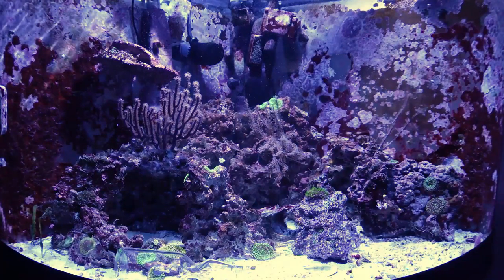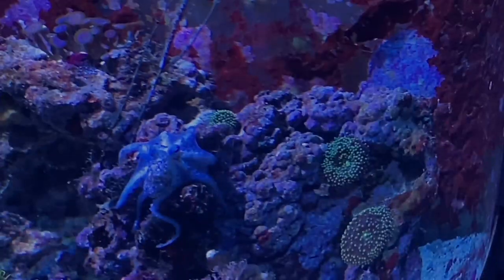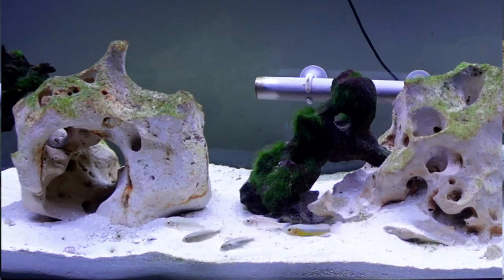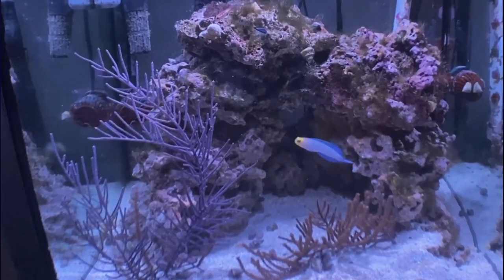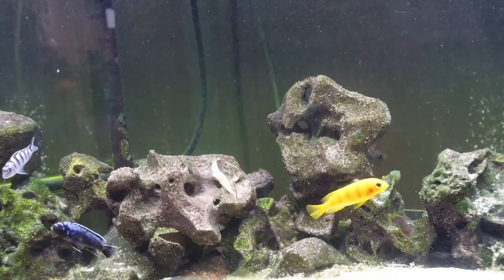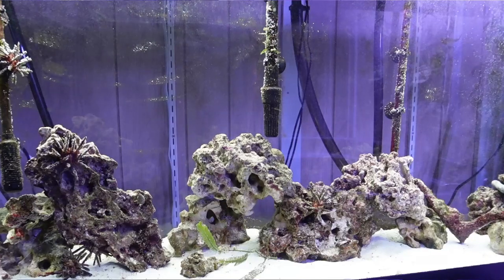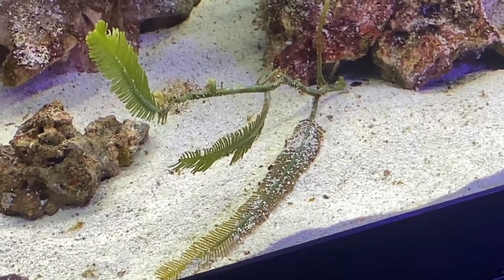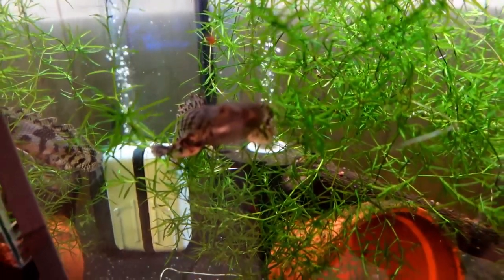The most AMAZING Fish Room I have EVER seen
Let's take a tour of one of the most amazing fish rooms that I have seen.  Join me as Elizabeth takes us on a tour of her fish room(s) with Octopus, Soda cichlids, mantis shrimp, and more.

0:00 Intro
0:34 Ocotpus Tank
5:10 Soda Cichlids
10:19 Planted Brackish Tank
11:43 Florida Keys Biotope
12:29 Pistol Shrimp
12:36 Maroon Clownfish
13:21 Mantis Shrimp
14:22 Rift Lake Cichlid Tank
16:18 Lungfish
19:04 Green spotted puffer
23:25 Nano Reef Tank
24:44 Polypterus Tank